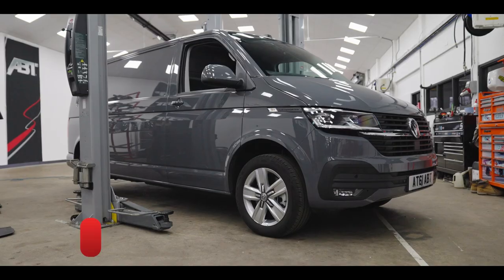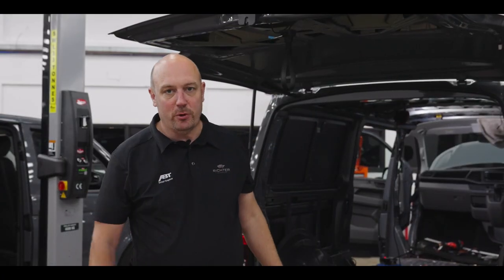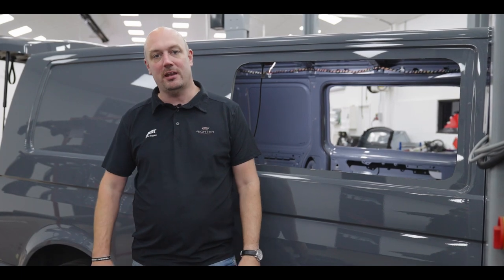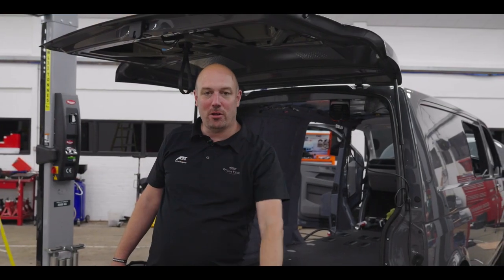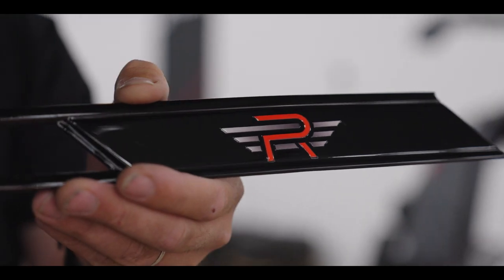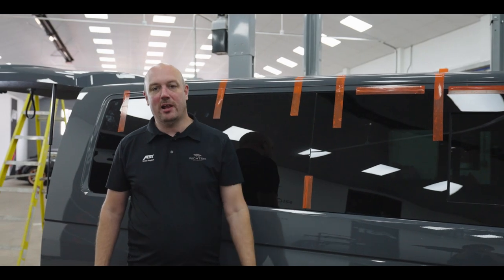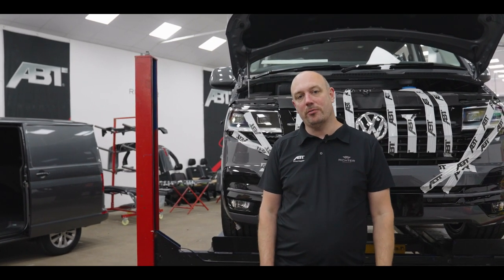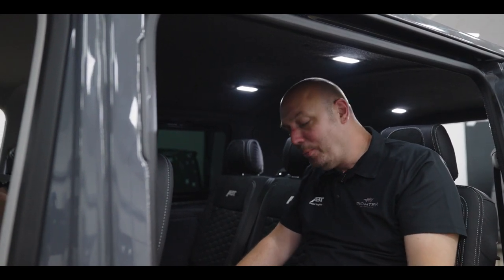T6.1 Panel Van to ABT Kombi Transformation | Richter Automotive.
Sam Preston
TIME STAMPS
0:00 – Intro
1:03 – Bulkhead & plyline removal/front bumper install/B-pillar USB sockets/carpet lining
2:52 – Update from Neil (day 1 – morning)
3:25 – Window aperture cutting/bulkhead aperture tidy/carpet lining
4:06 – Update from Neil (day 1 – lunchtime)
4:43 – Floor install/carpet lining/
7:17 – Update from Neil (halfway point)
8:00 – Update from Neil (day 2 – morning)
9:07 – Window install/interior continued/Bilstein suspension
10:34 – Update from Neil (day 2 – morning continued)
11:19 – Final interior tweaks/ABT kit install
12:03 – Update from Neil (day 2 – lunchtime)
12:38 – Final exterior tweaks/interior build-up
14:04 – Update from Neil (day 2 – evening)

48 HOUR T6.1 TRANSFORMATION
Here at Richter Automotive, we decided to put the team against the clock by converting a standard T6.1 VW Transporter panel van into a full-blown ABT Kombi in the space of two working days.
Do we complete our mission? Watch on to find out…

ABOUT RICHTER AUTOMOTIVE
Richter Automotive has been building and supplying fantastic vehicles since 2002. The UK’s sole importers of ABT Sportsline, our alliance has seen us create some truly outstanding and head-turning high-performance vehicles for British and European clients alike.